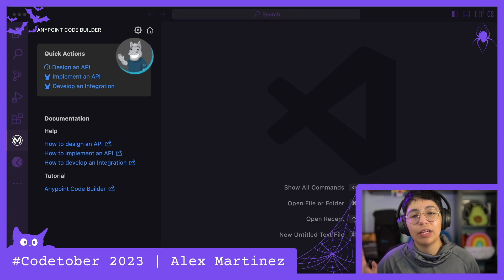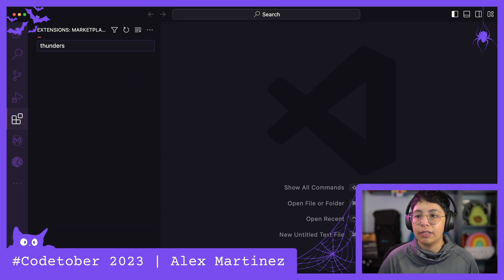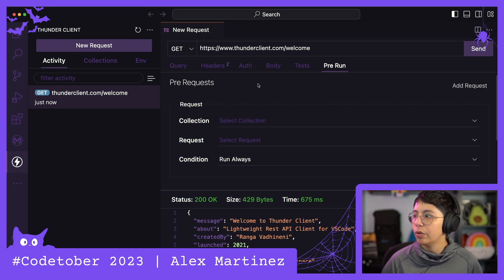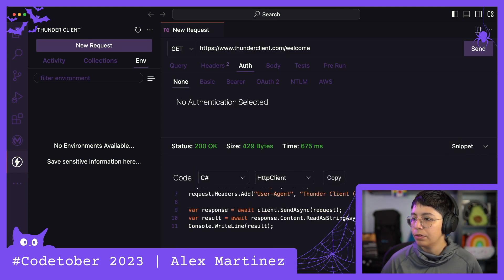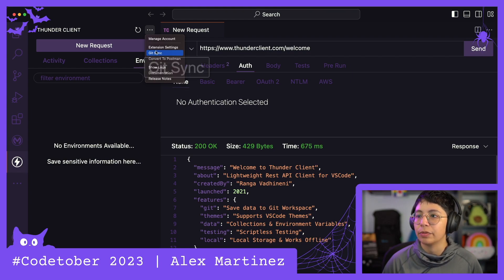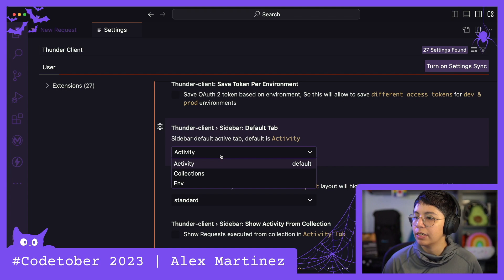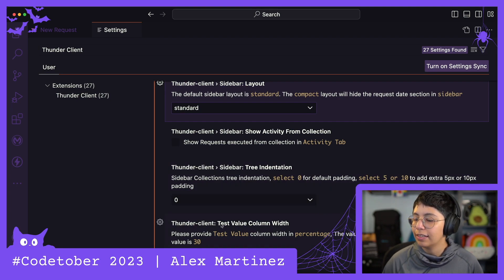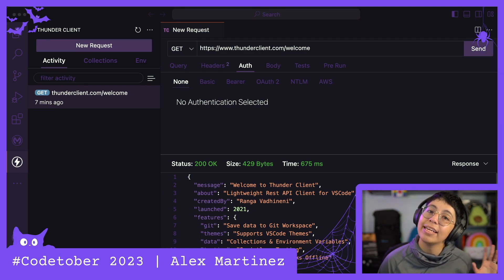Exploring the Thunder Client Extension for Visual Studio Code | Codetober 2023 Day 6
I was using the Postman extension for VS Code but I kinda liked this one better 👻 it's more lightweight even though it doesn't offer all the great options Postman does. But great for quick testing!